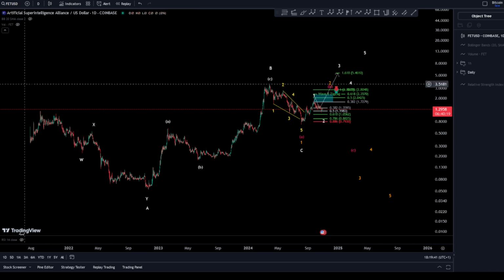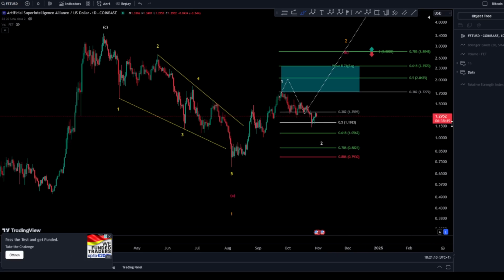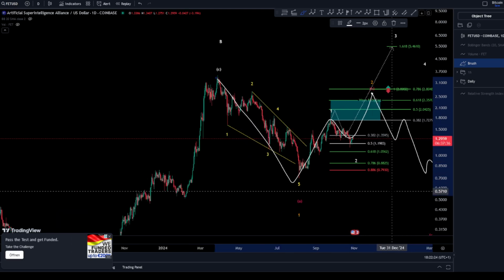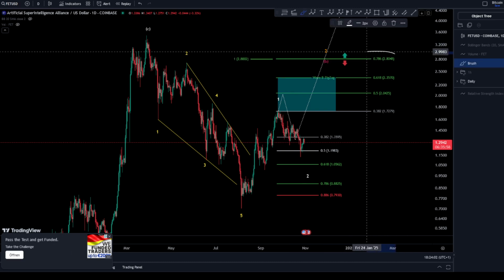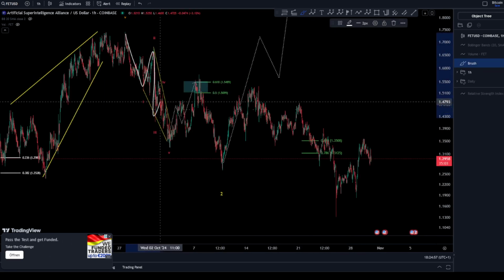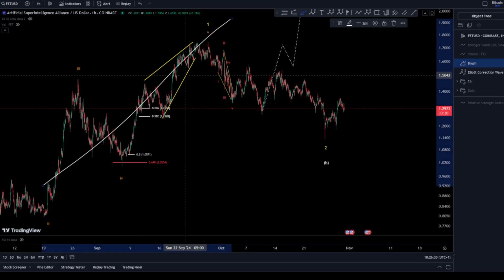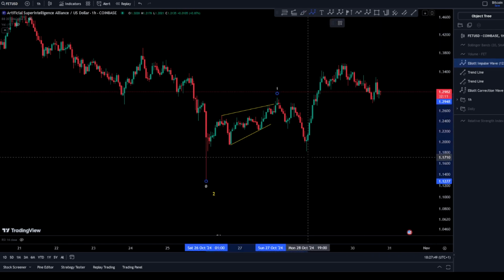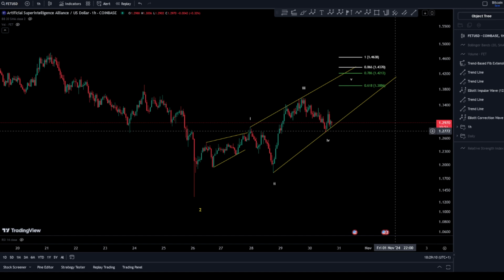FETCH.AI (FET) | HIGHER PRICES REQUIRED IN ALL SCENARIOS | Elliott Waves Technical Analysis